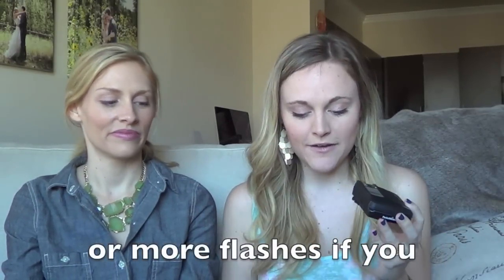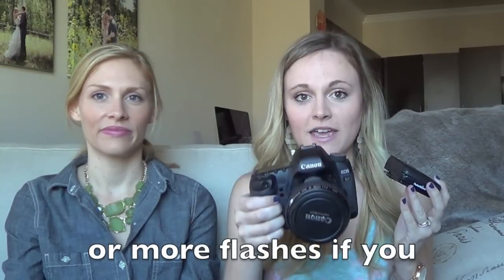Beginners Intro to Flash Radio Transmitters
We've had several people ask us what Pocketwizards are & to give a simple introduction to off-camera flash. So, here it is a very BASIC explanation of what a radio transmitter does and our first part in explaining off-camera flash. Hope this is helpful for someone who feels intimidated or confused about off-camera flash!

Lizzie's equipment:
Canon 5D MKII + (2) Canon 580EX II Speedlights + Pocketwizard MiniT1 & FlexTT5
^a more in-depth video about how we set these bad boys up and what other equipment we use for our off-camera flash setup is coming soon!

Our off-camera flash setup: COMING SOON!

Visit us on Facebook for more info or to ask questions & suggest future video topics.

-Ali & Lizzie